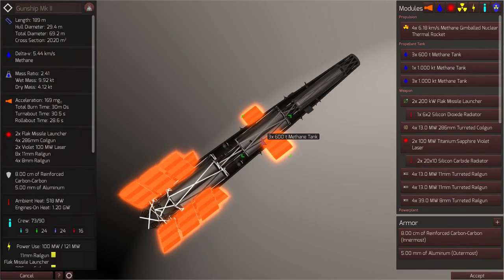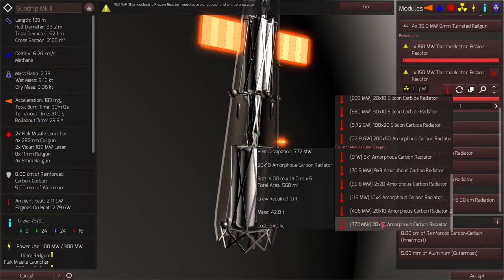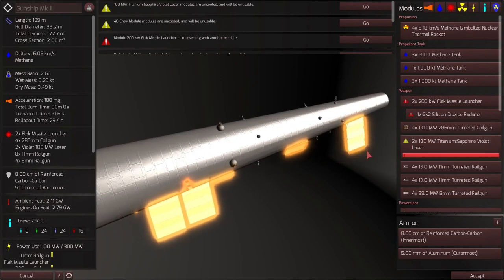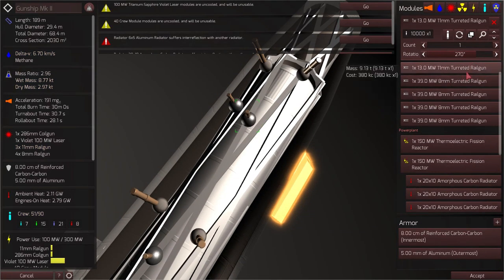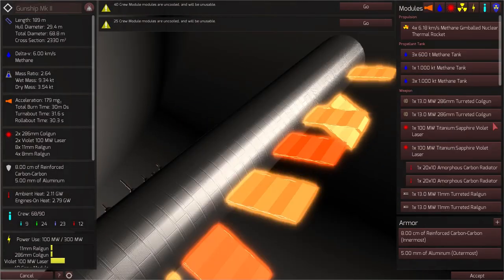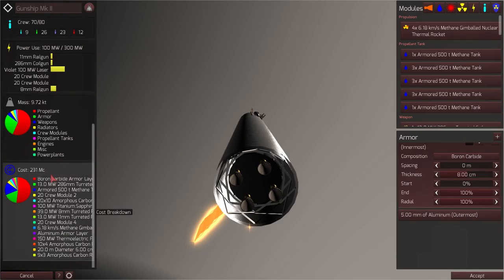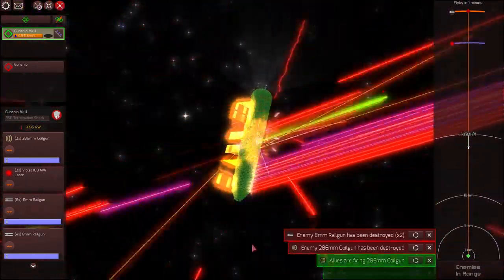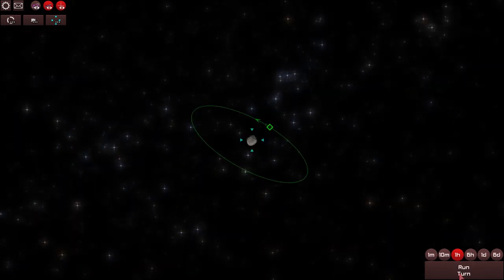Gunship Re Design - Part 1 - Children of a Dead Earth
Children of a Dead Earth Design How To

In this video I will look at the stock Gunship and redesign it using more effective modules and module layouts.  I replace the stock fission reactors with my own that are lighter and produce more power.  I replace the radiators with lighter amorphous carbon radiators and reposition them to be less vulnerable to enemy fire.  I resize the fuel and crew compartments, and reposition all the weapons so they are on only one side so we can give the opposition deadlier broadsides.  Finally, the armor is redone.